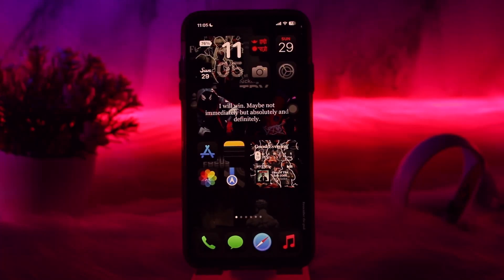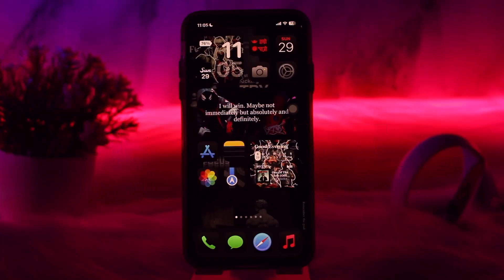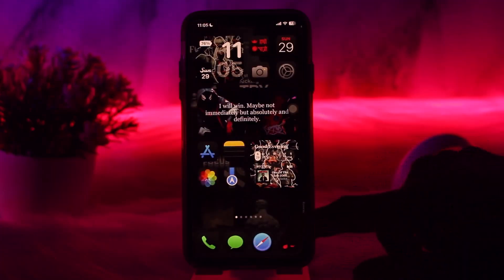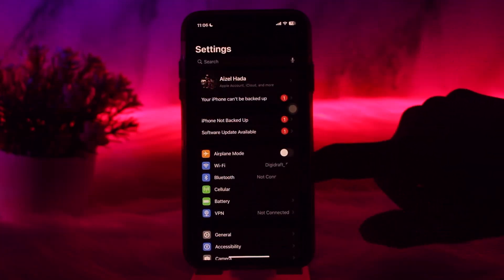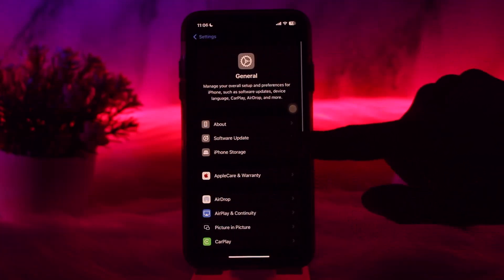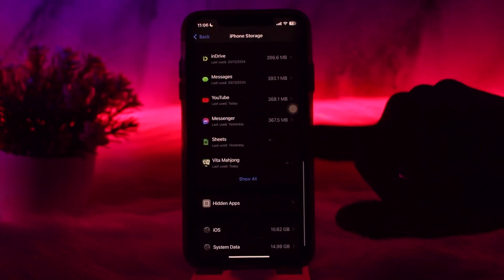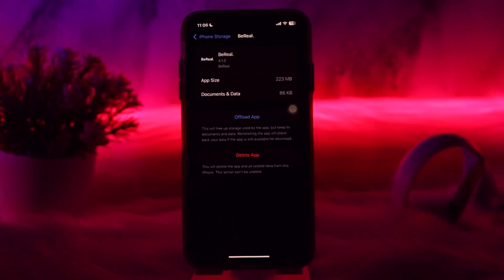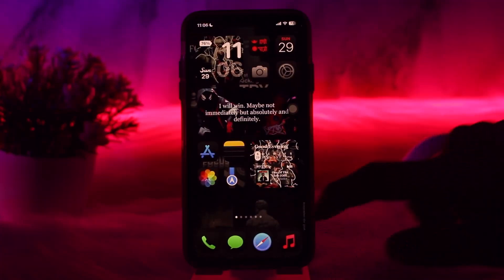Fixing BeReal Verification Code Issues: How to Get It Sent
Want to know How To Fix BeReal Not Sending Code but don't know how?
This quick video will guide you to Fix BeReal Not Sending Code

So, in this few simple steps you can successfully Fix BeReal Not Sending Code

Timestamps :
00:00: INTRODUCTION
00:15: CHECK YOUR INTERNET CONNECTION
00:30: RESET THE APP
00:57: CHECK FOR VPN